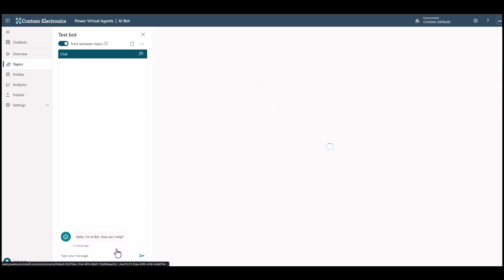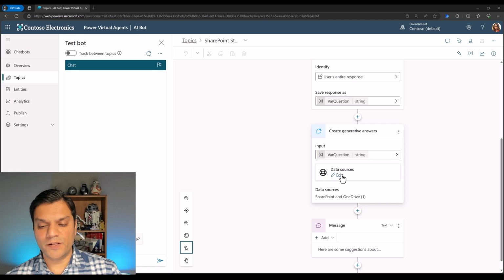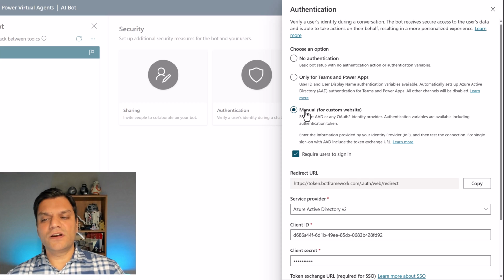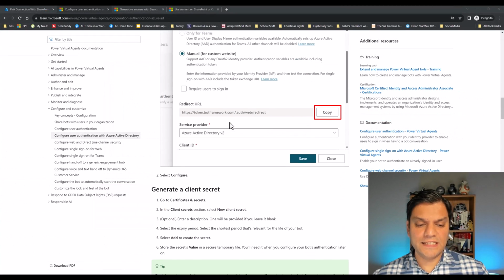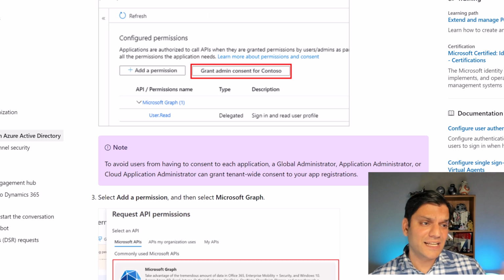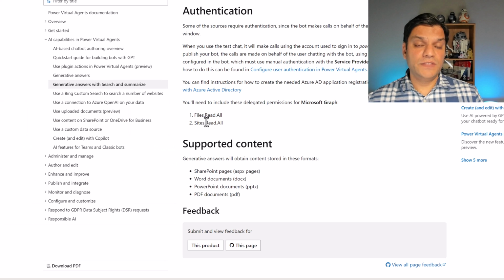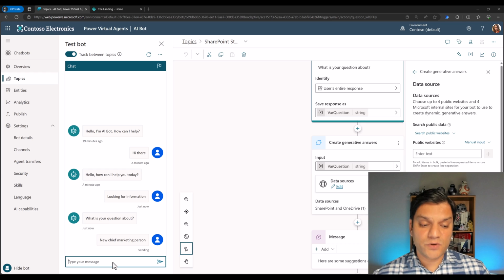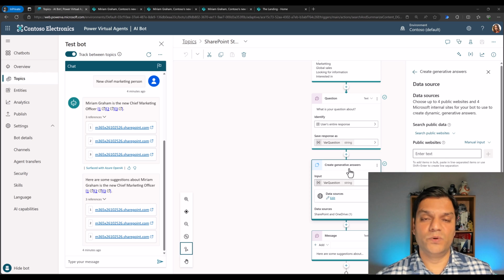Use Power Virtual Agents Chatbot to get Answers From SharePoint!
Hey Everyone,
When a bot user asks a question or makes a statement where the bot doesn't have a manually configured topic to use, it will search for relevant content from that site URL and all sub-paths and will use generative answers technology to help summarize this content into a targeted response.

Introduction 00:00
Review the topic 01:24
Azure application registration 05:05
Demo the chat bot 10:57
Conclusion 13:54

Working with SharePoint sites in Microsoft Graph - Microsoft Graph v1.0 | Microsoft Learn